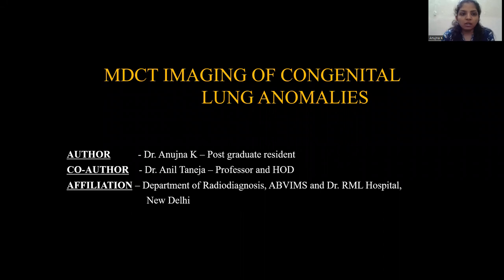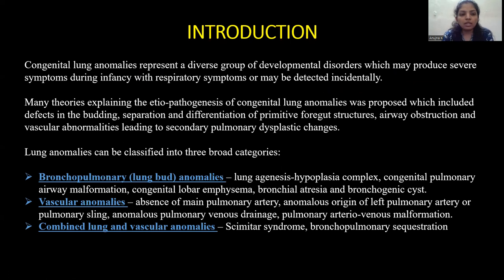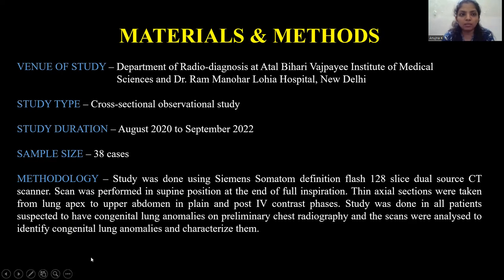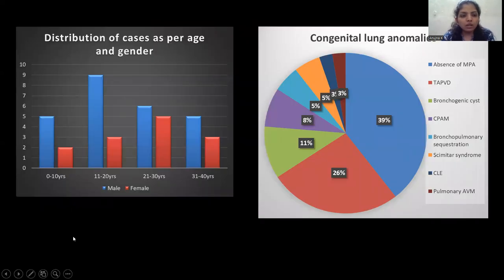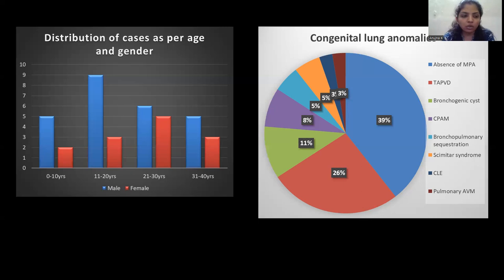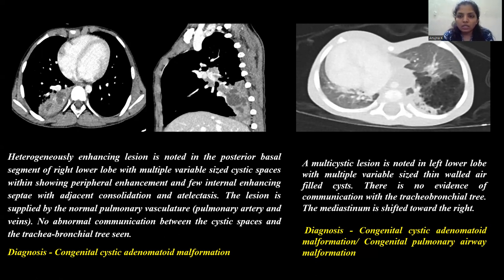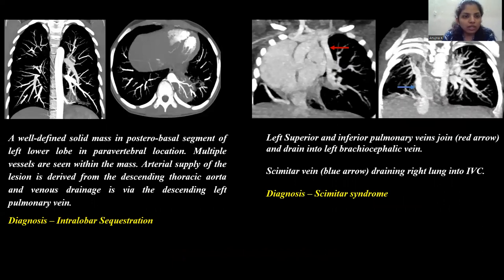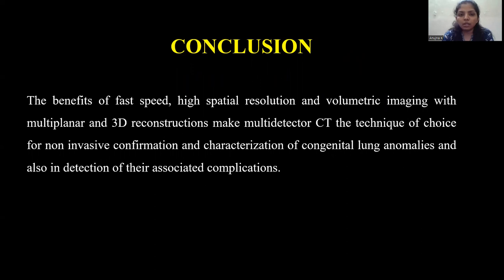CTBUZZ2022- Papers: Dr Anujna K | MDCT IMAGING OF CONGENITAL LUNG ANOMALIES